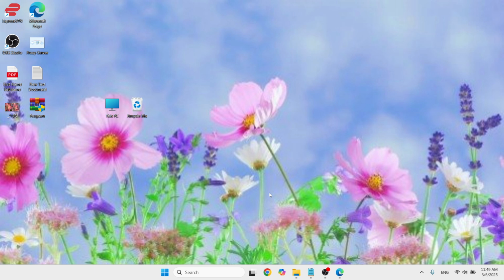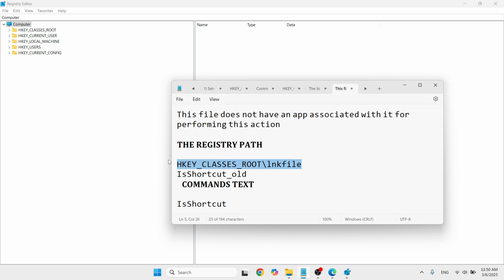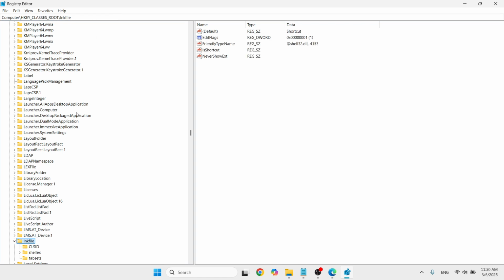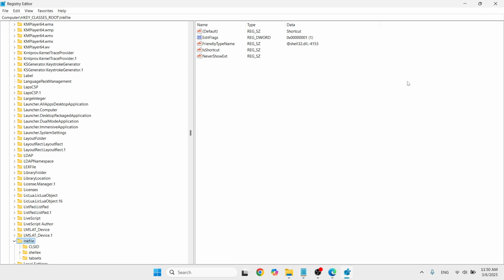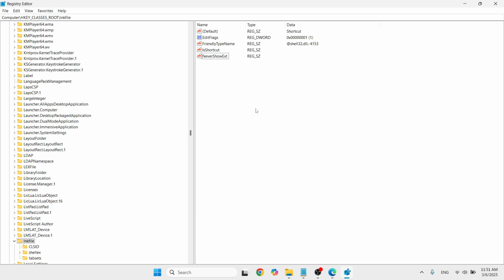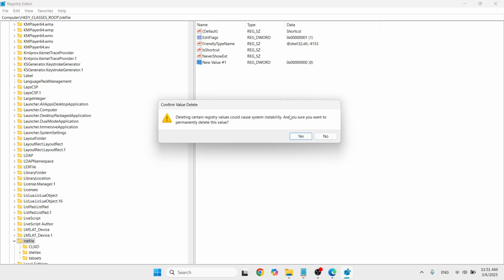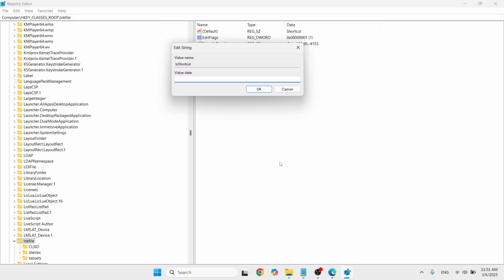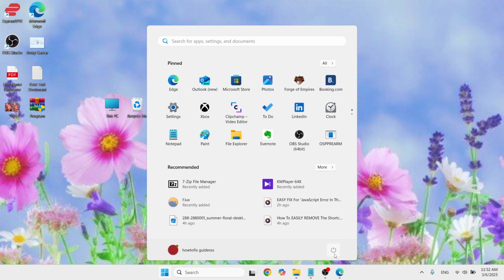QUICK And EASY FIX "This File Does Not Have An App Associated"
Getting the error "This File Does Not Have An App Associated With It For Performing This Action" in Windows? This usually happens when certain file associations are broken, but don’t worry — this quick and easy fix will show you how to resolve the error step by step. Follow along and restore proper functionality to open your files again!

0:00 Intro
0:16 Navigate registry editor
2:35 Restart PC